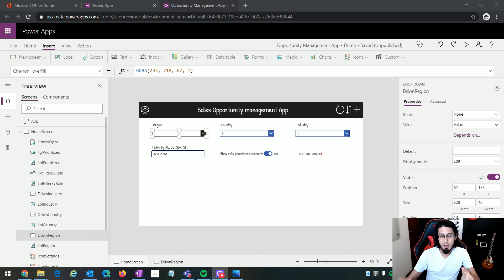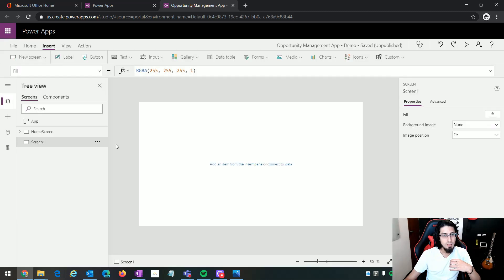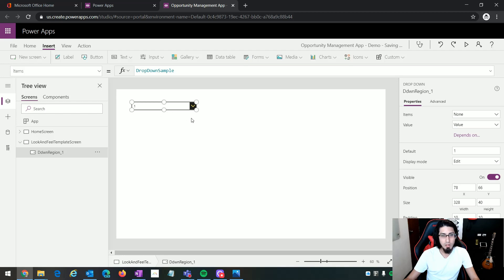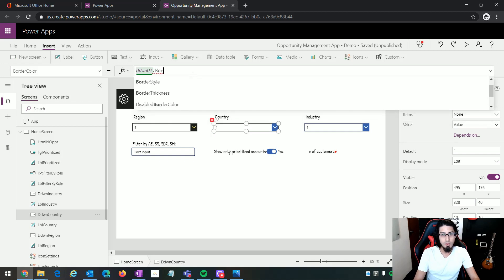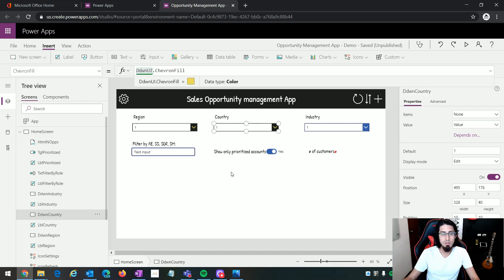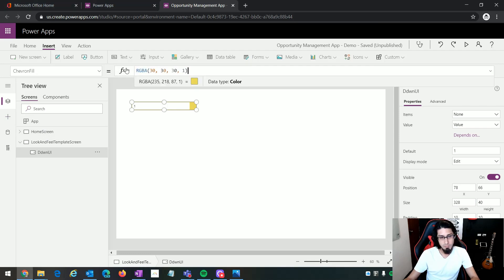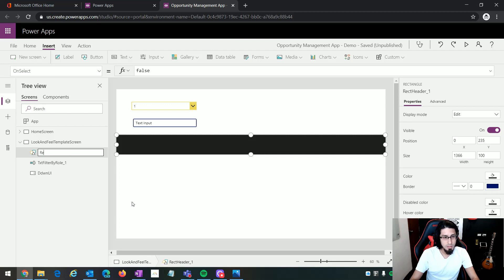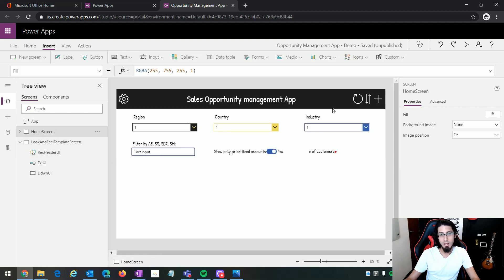PowerApps FZH #07 - Exploring PowerApps controls and Look & Feel - Part 2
Welcome again. In this videos we are going to continue working on our Home Screen, but this time we are going to review some of the best practices for applying a custom look & feel to our App.